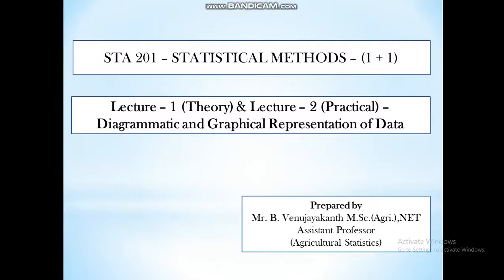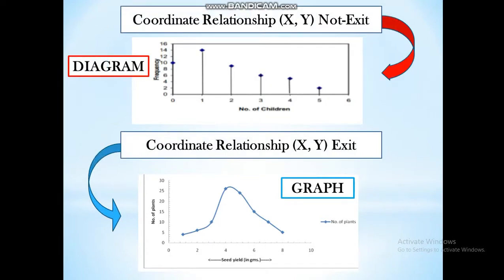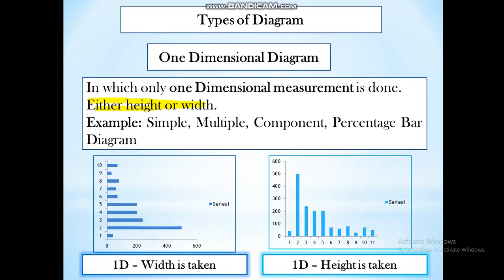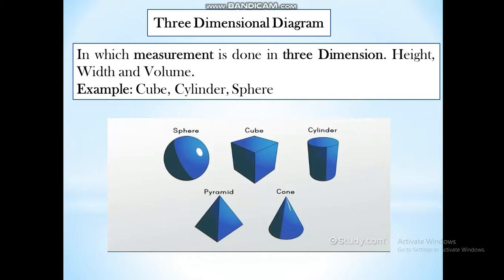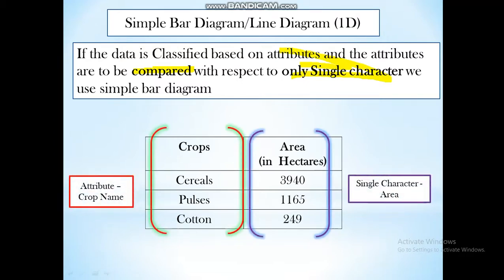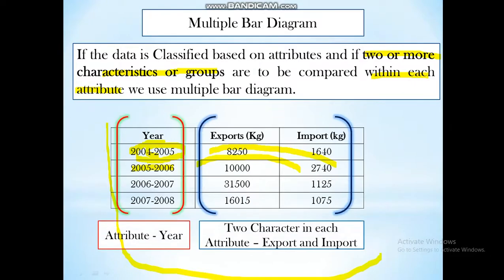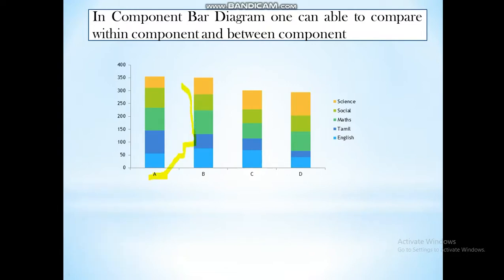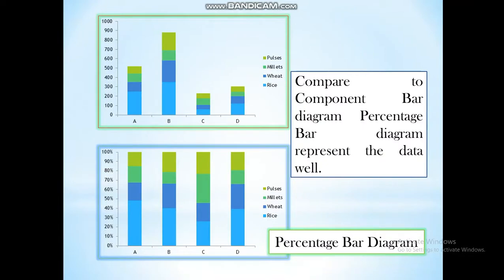STA 201 - Lecture - 1 - Part - 4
Diagrammatic and Graphical Representation of Data